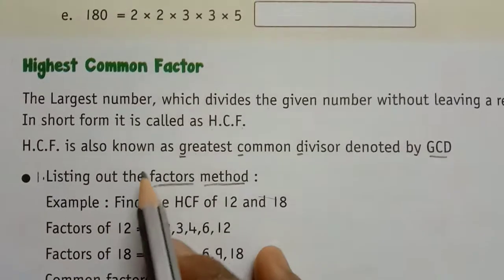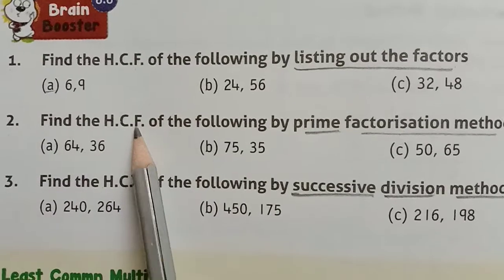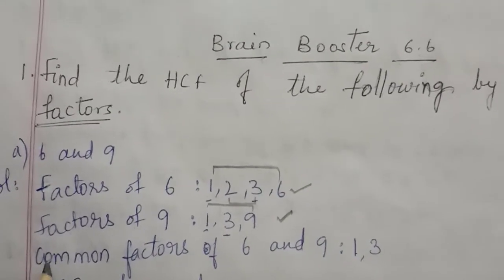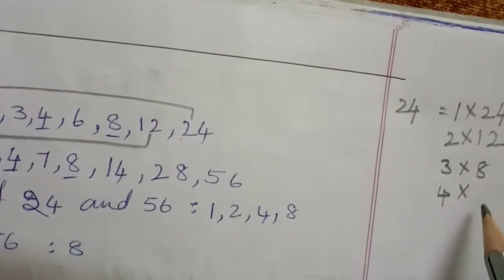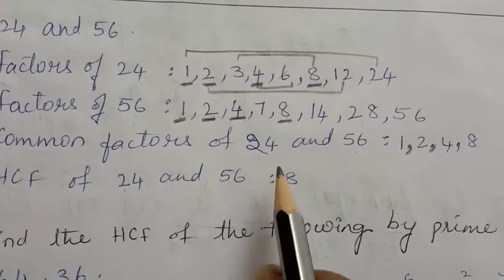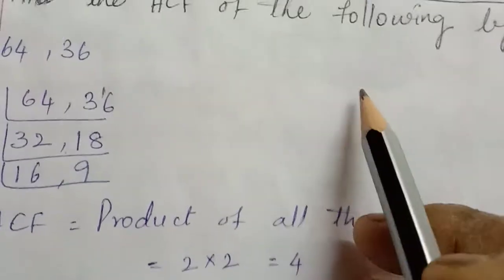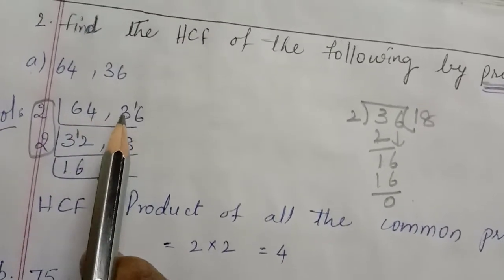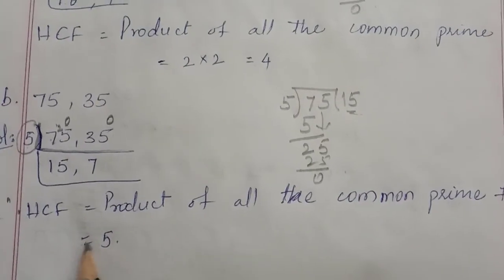Brain Booster 6.6